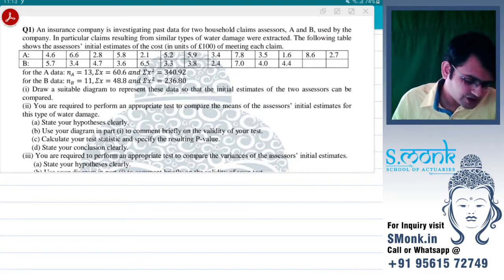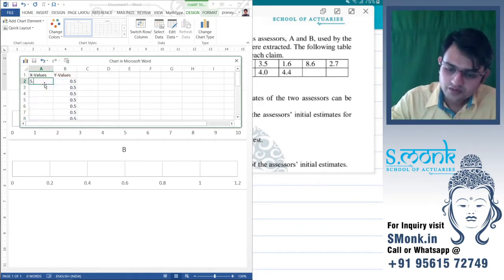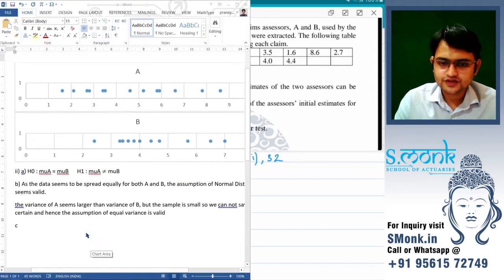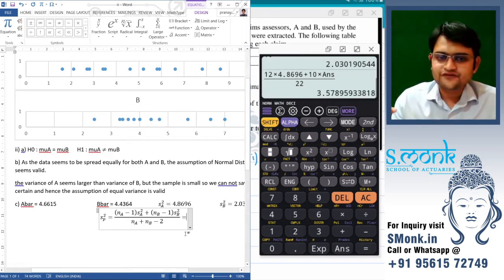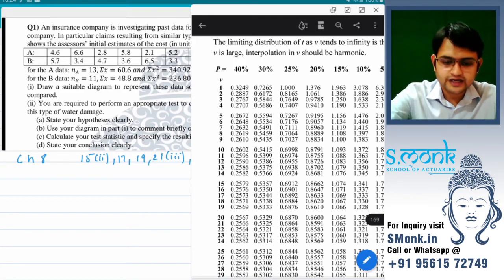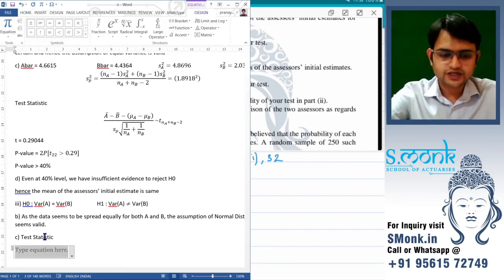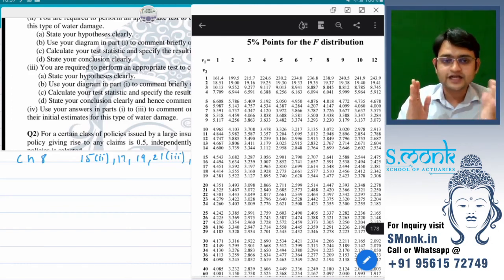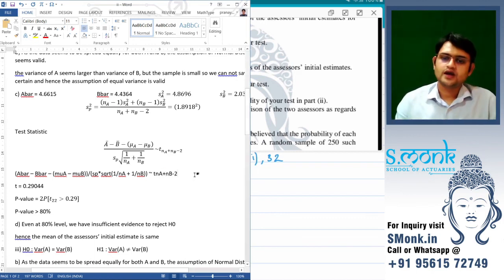CS1 | Example of Solving Questions in MS Word | Hypothesis Testing